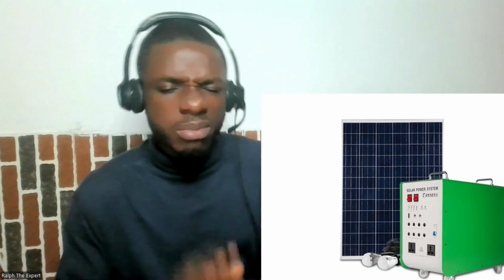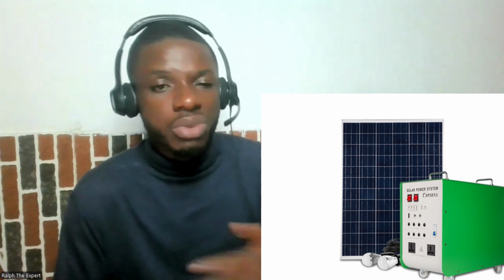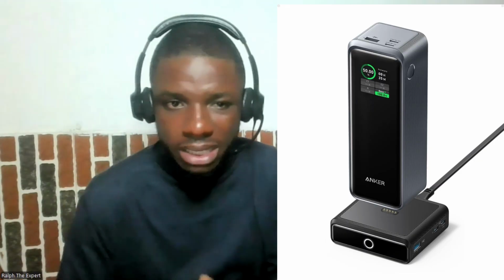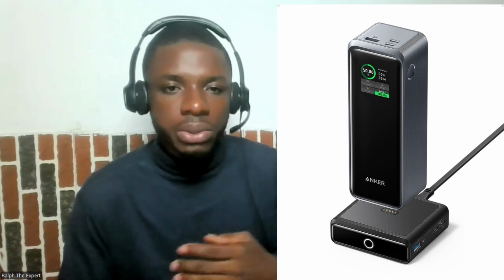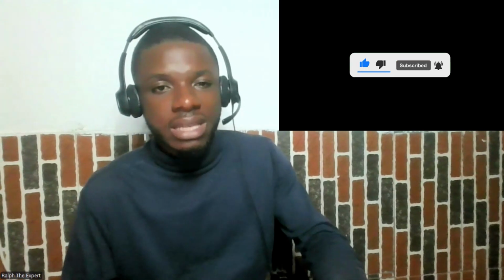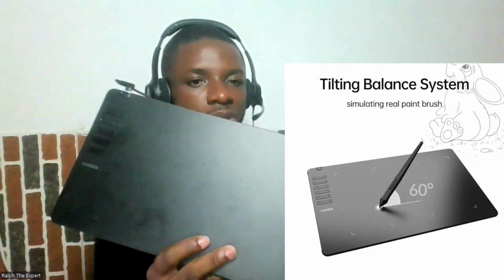15 ESSENTIALS for Online Teaching | Remote Work in 2026